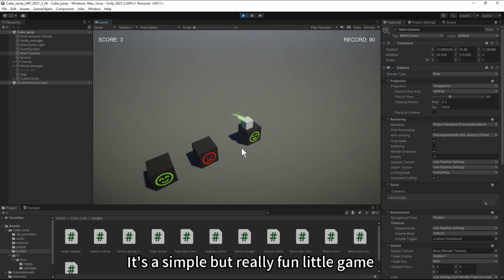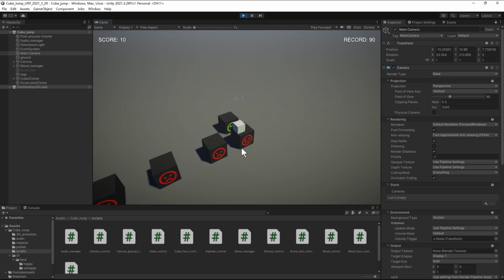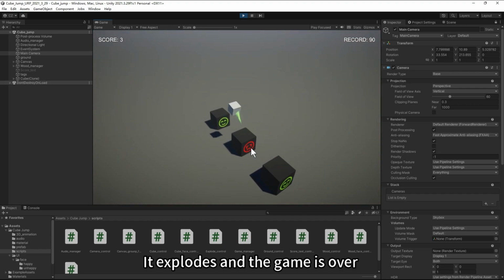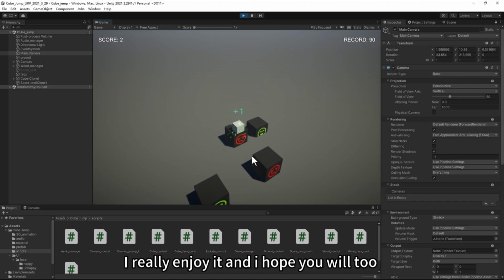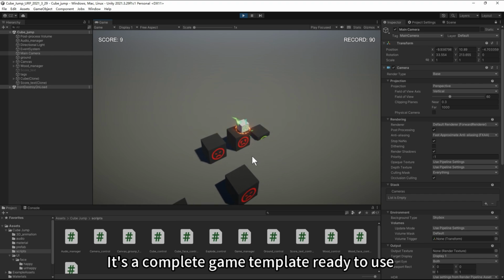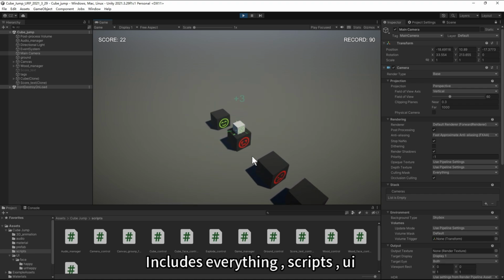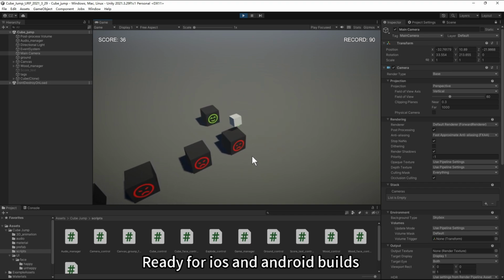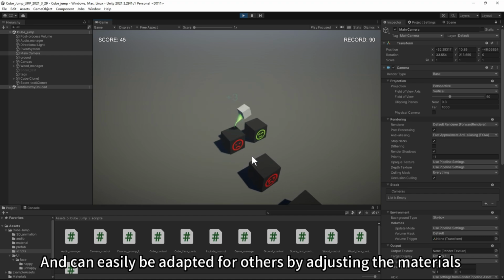Cube Jump – Complete Unity Game Template | Fun Hyper-Casual Game Project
Learn more about this fun and simple Unity project — Cube Jump!
This is a complete hyper-casual game template made in Unity, featuring easy controls, full source code, and ready-to-publish builds for Android and iOS.

🎮 Game Features:

Complete Unity game project (ready to play)

Easy to modify and customize

Includes all scripts, UI, sound effects, and VFX

Well-commented code for beginners

Ready for iOS & Android

URP supported (can be adapted to other render pipelines)

📥 Get the asset here:
👉 [Add your asset store or download link here]

👍 If this video gets 1,000+ likes, I’ll make a full step-by-step tutorial showing how to create this game from scratch — perfect for Unity beginners!